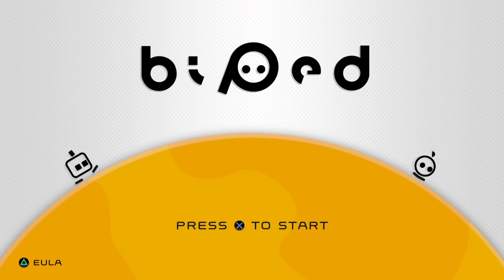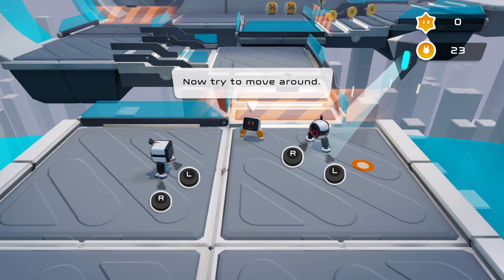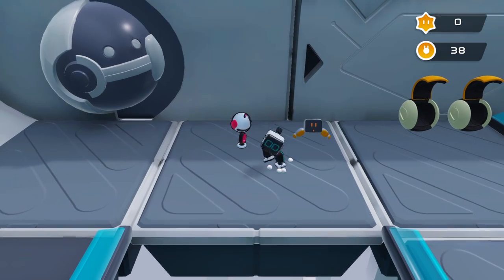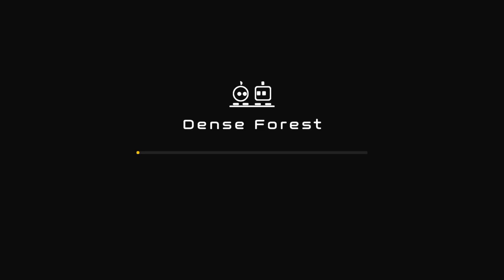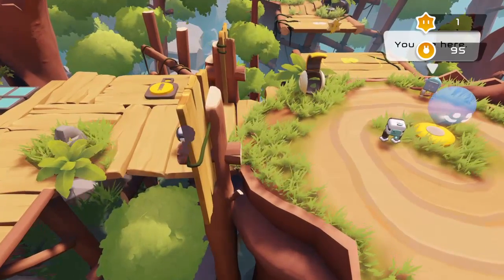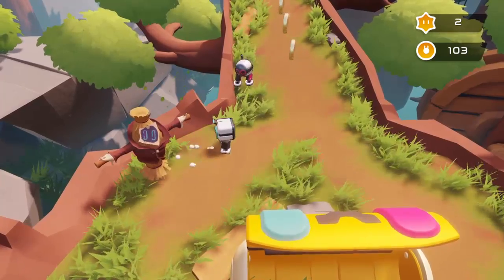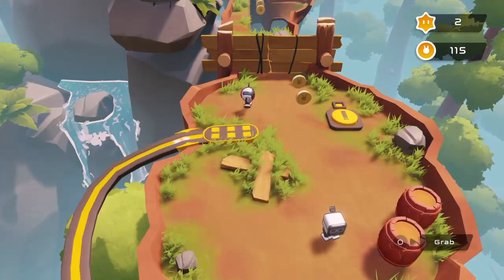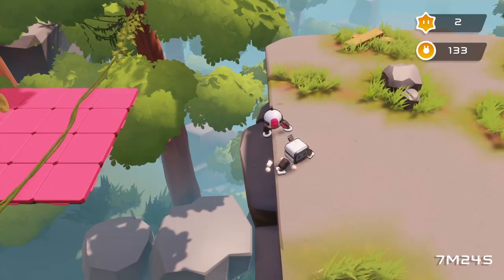Gaming with Cerebral Palsy - Biped Multiplayer Part 1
A father and his son play multiplayer Coop Biped together. Feel free to compliment on the amazing thumbnail.